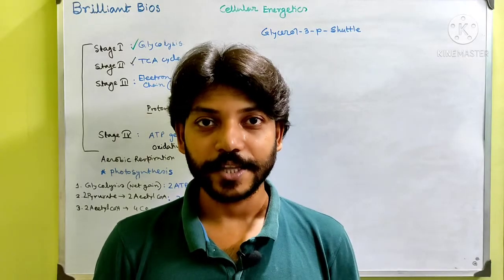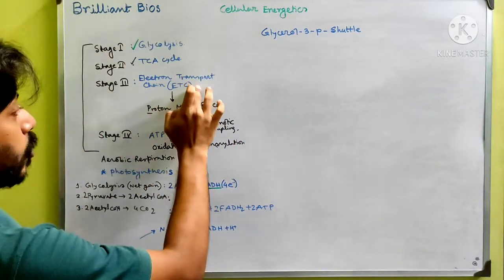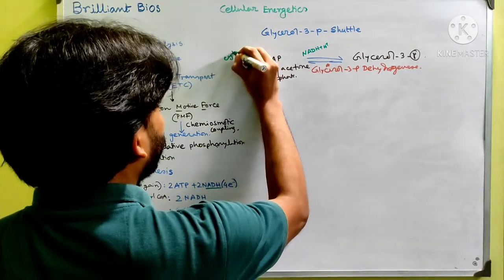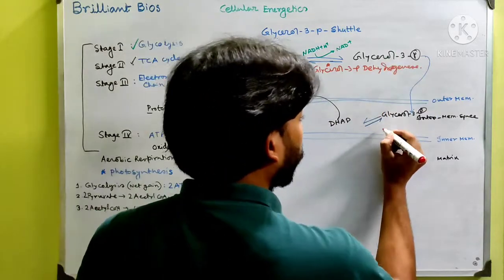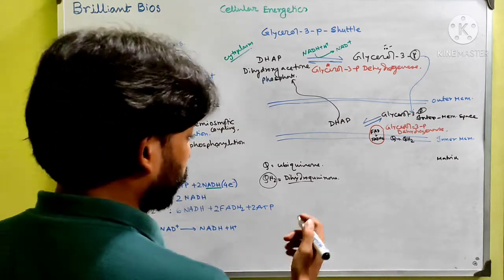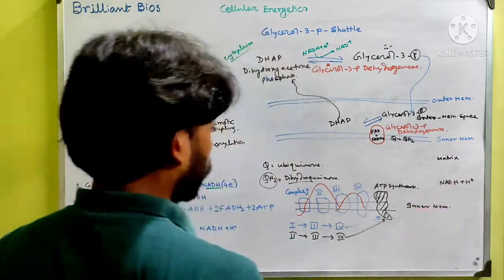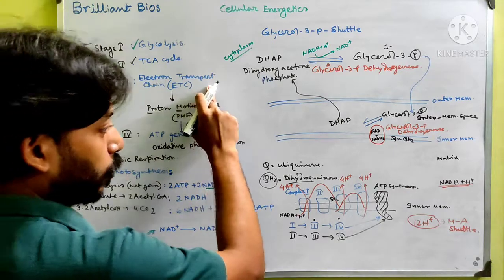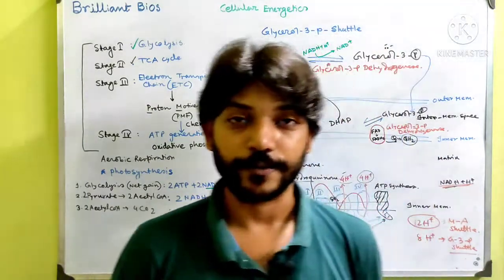Cellular Energetics: Glycerol-3 Phosphate Shuttle